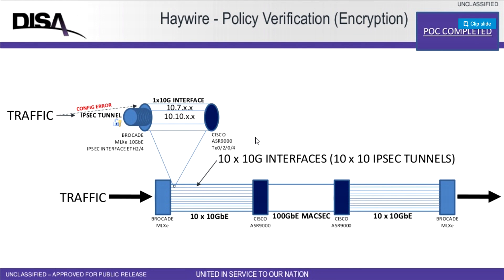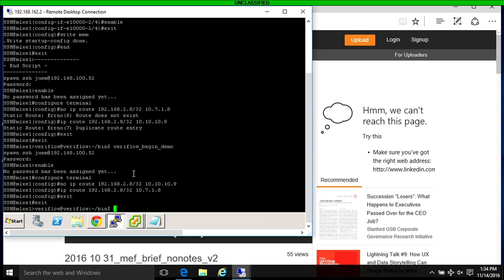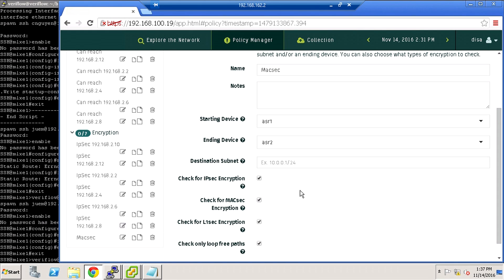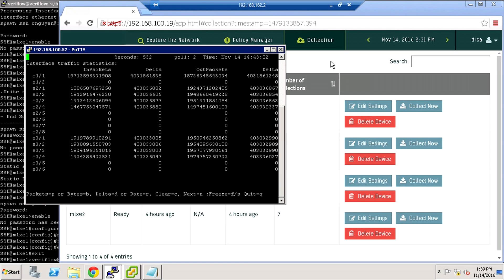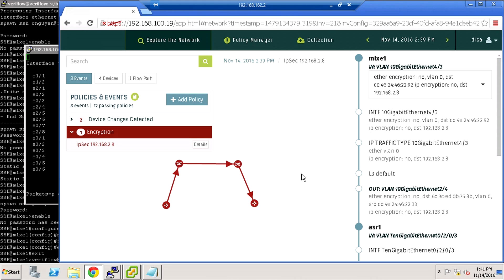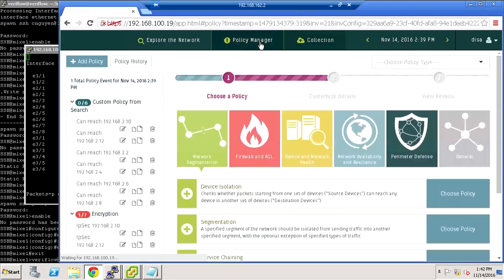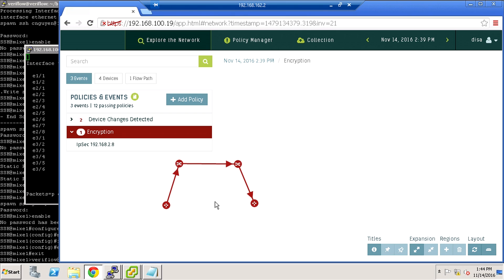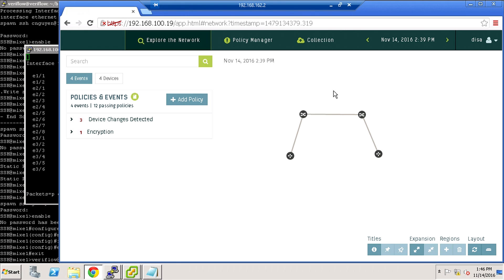Proof of Concept for Haywire Capability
Haywire is the use of graph theory to mathematically prove segmentation and paths through a network and network functions.

This video shows a notional Commercial Solutions for Classified (CSfC) encryption path containing an operational routing error. The video depicts the execution of a Cyber Circuit Breaker(SM) to shut down this flow when the deviation from policy is determined. On subsequent snapshots reachability policies are violated after the deviating flow is turned down, creating a feedback loop. Further insider threat mitigation is being investigated to relate Dynamic Host Configuration Protocol (DHCP) / Internet Protocol (IP) address assignment and Active Directory into the existing graphs.